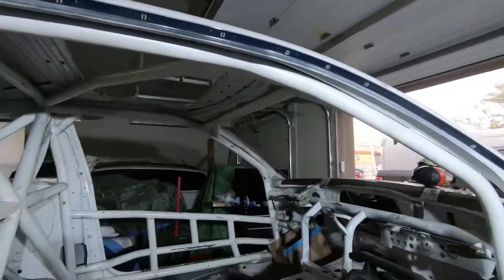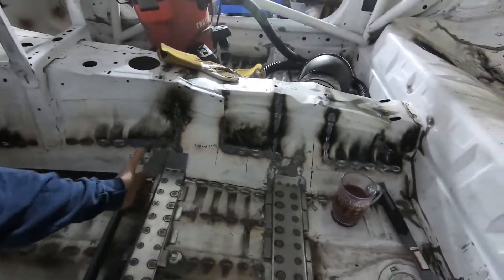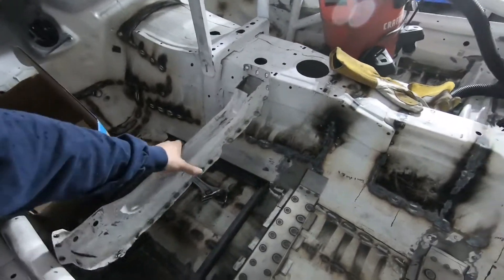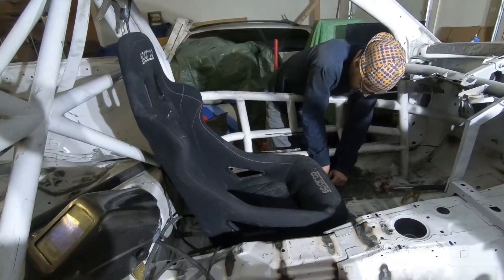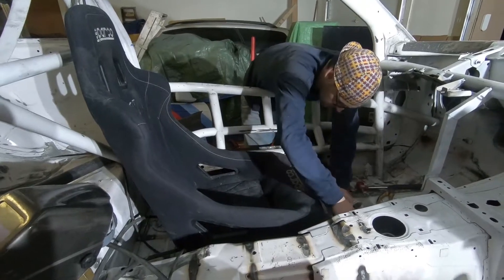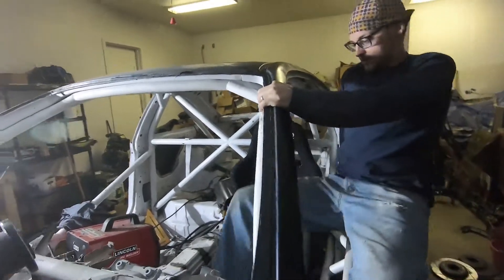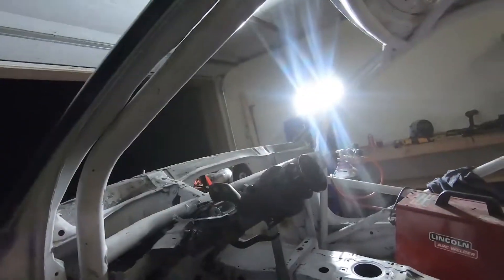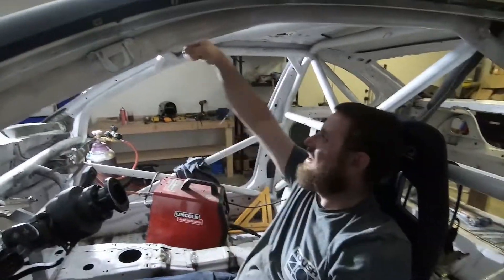E46 Race Car Custom Seat Brackets | 2 Inch Lowered Seating Position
Our race car, Ferdinand, is built not bought. Follow this series and watch how a group of engineers and mechanics turn a junk yard BMW to a race track weapon!